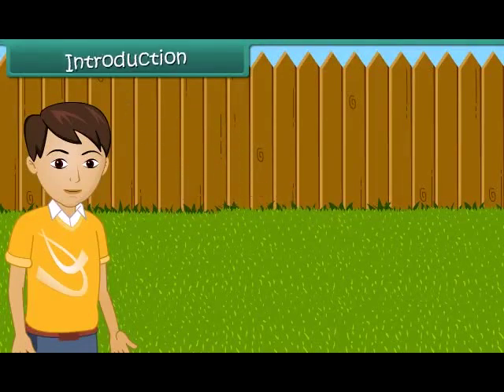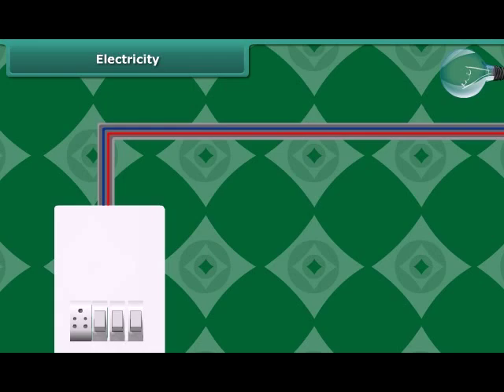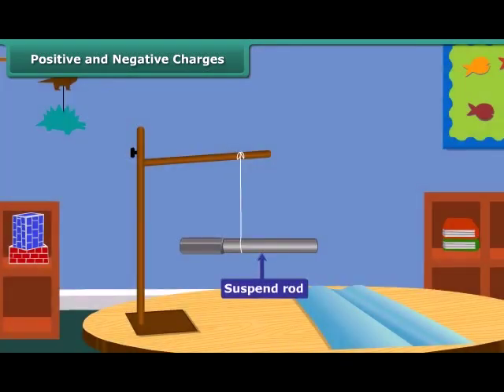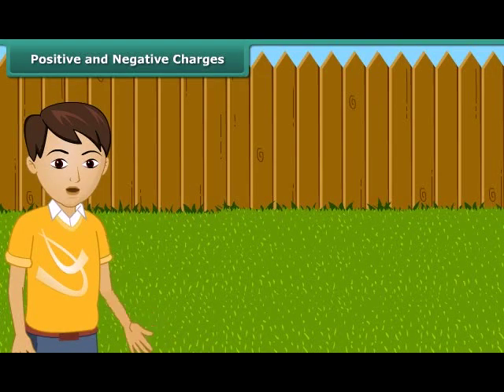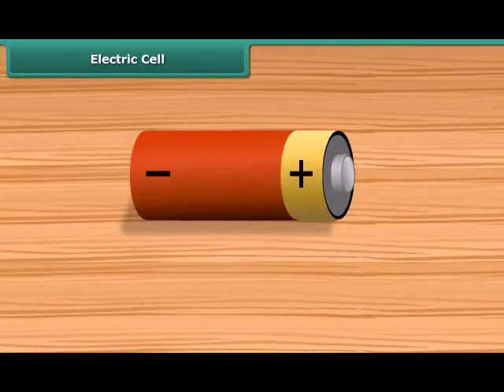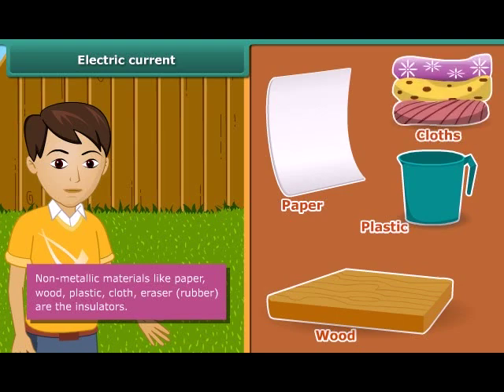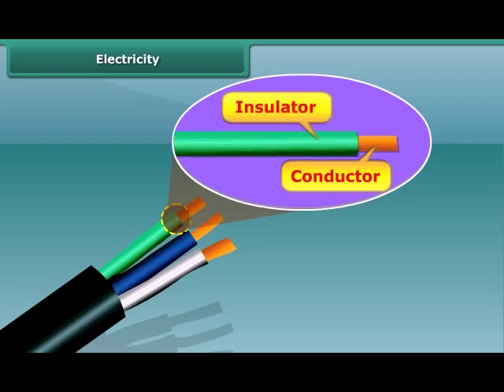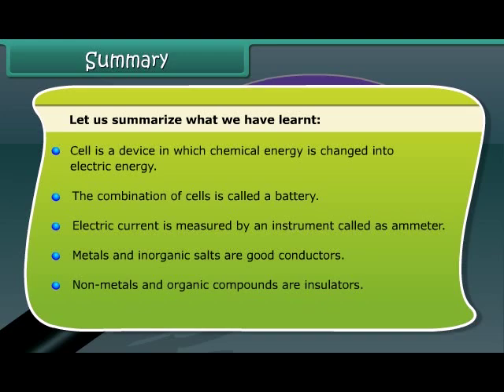16 January 2026